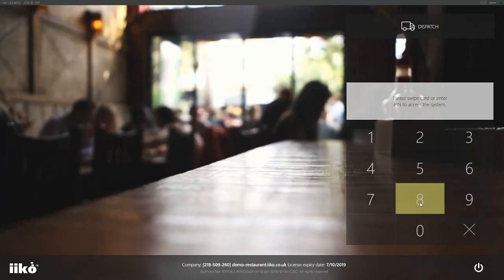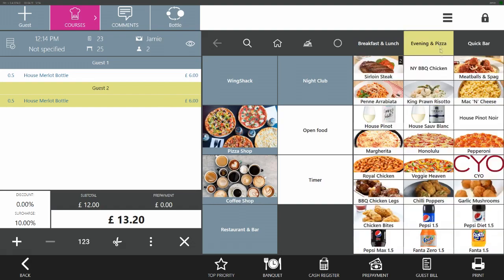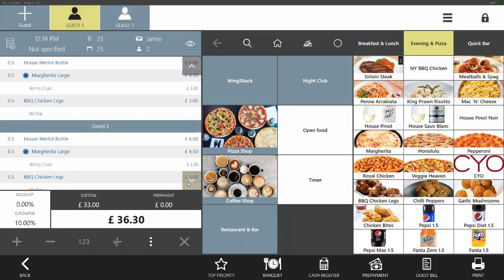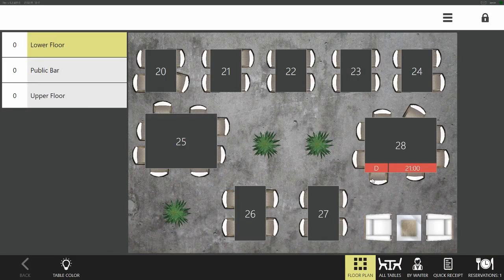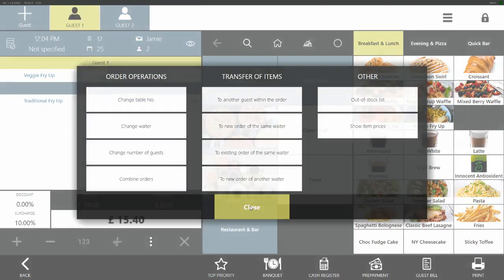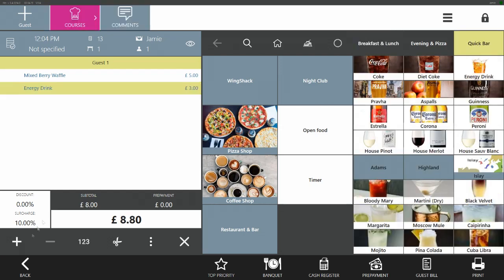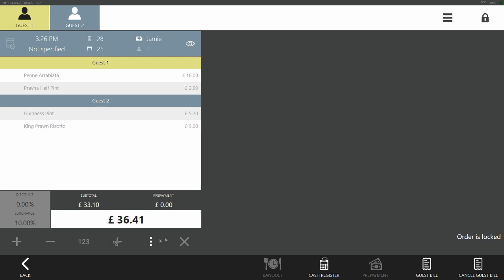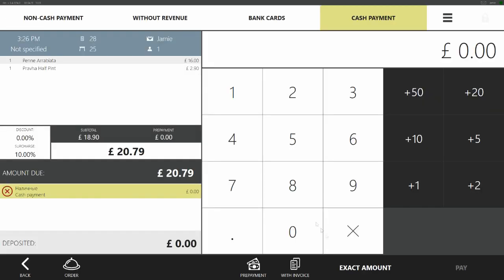iiko POS: Splitting Items & Guest bills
Table Service